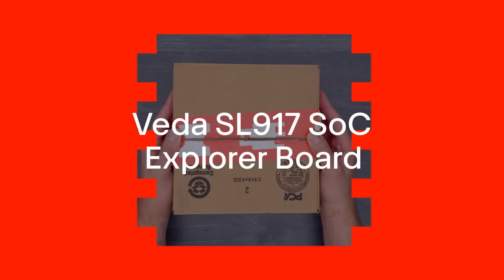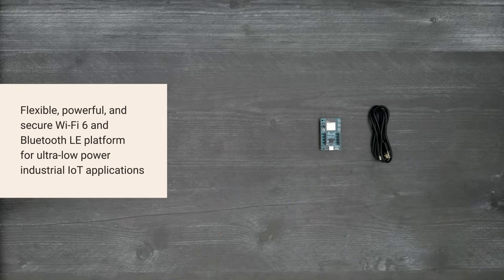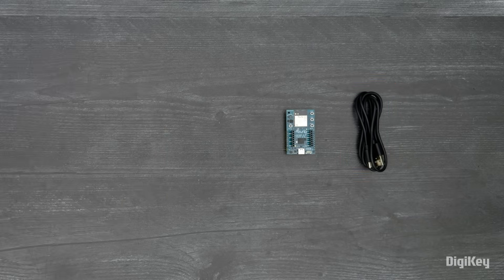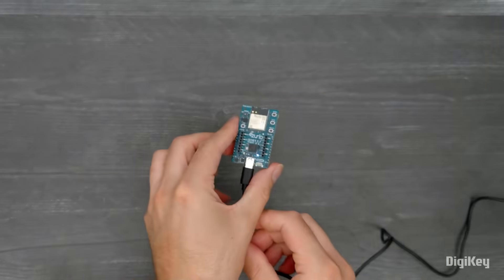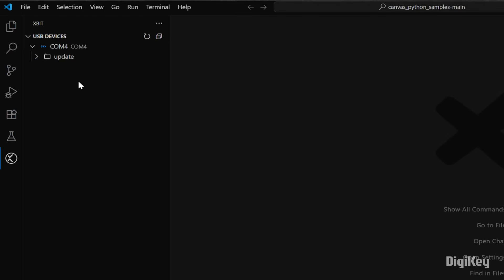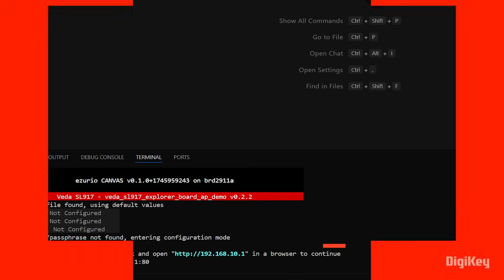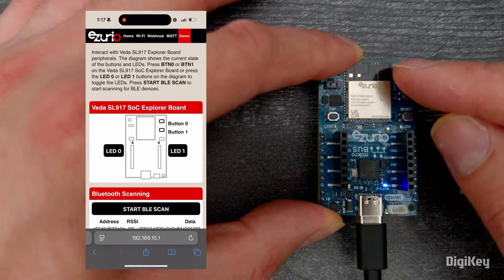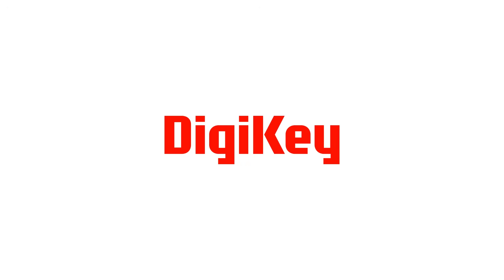Ezurio Veda SL917 SoC Explorer Board - Unboxing | DigiKey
Inside the box, you’ll find the Veda SL917 SoC Explorer Board and a USB-C to USB-A cable for powering and programming the board. Together with Ezurio’s Canvas Software Suite, you have everything needed to speed time to market with Python scripting.

Let’s take a closer look at Canvas. In this demo, we’re going to use the VS Code Xbit Extension to load and run a Python demo application.  Plug the USB cable in and follow the instructions on Ezurio’s Canvas Firmware GitHub page to flash both the Connectivity Firmware and Canvas firmware images.

In VS Code, open the Xbit extension and select the board.  Drag and drop the ap_demo.zip file into the update folder and rename it to update.zip.  Then press the restart button on the board and the board will reboot and install the demo.

Once it enters configuration mode, join the Veda Wi-Fi network.

Open a browser and navigate to the IP address listed in the terminal.  You can now use this to join a Wi-Fi network, setup a webhook, configure an MQTT broker, scan for BLE devices, and see the status of the board’s LEDs, which can be toggled pressing buttons 0 and 1 on the board.
Using Python in VS Code and the Canvas Software Suite along with the board’s expansion options in mikroBUS and Qwiic headers make it easy to focus on adding value to your application and get to market faster.